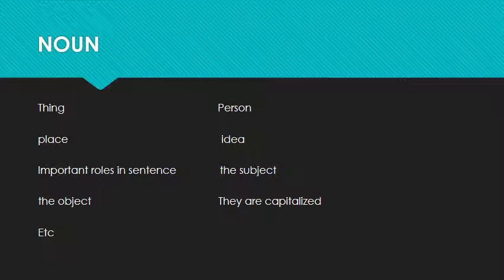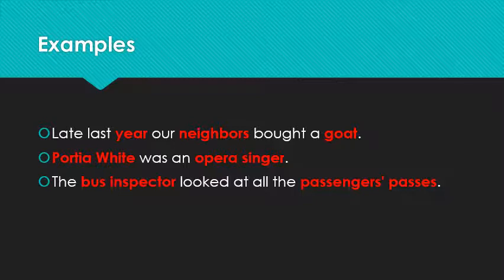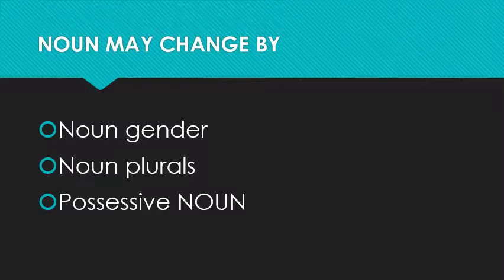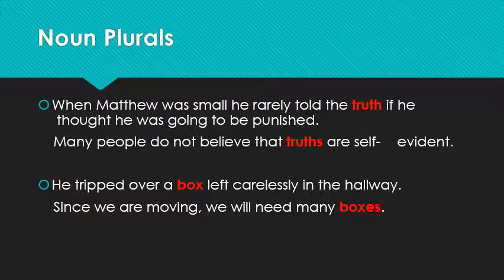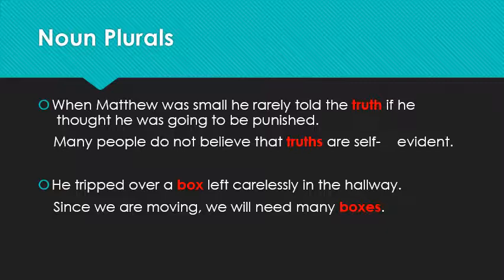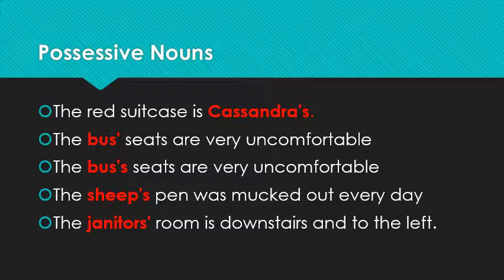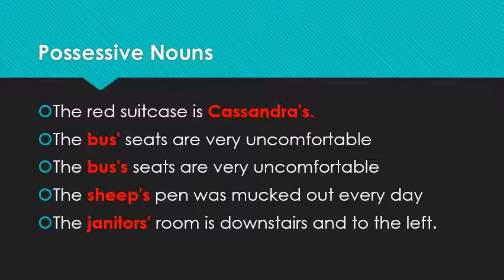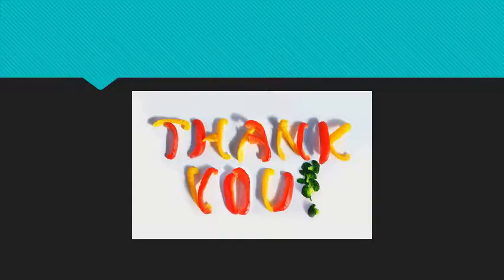Part of speech noun